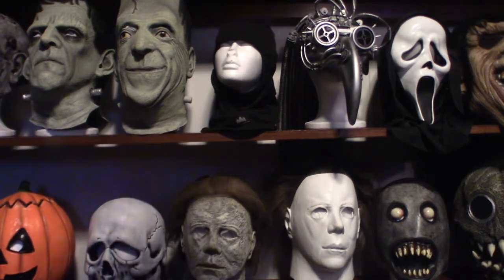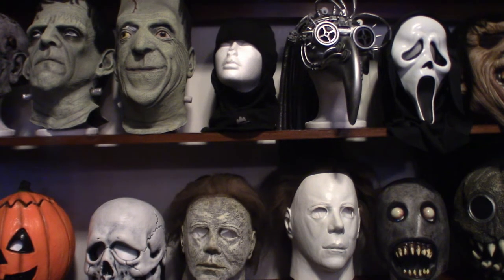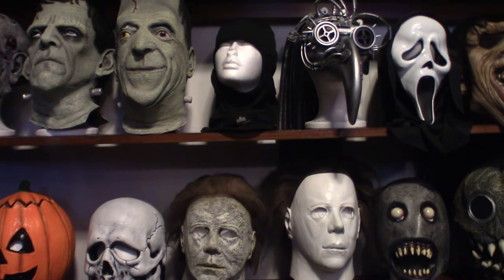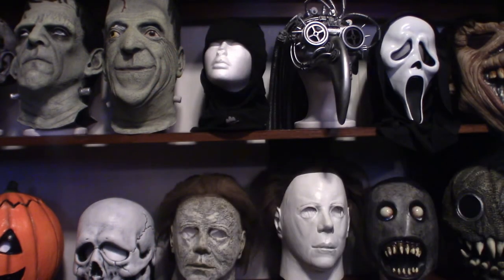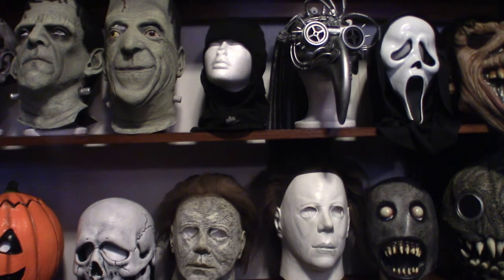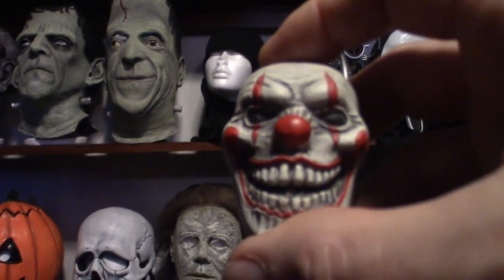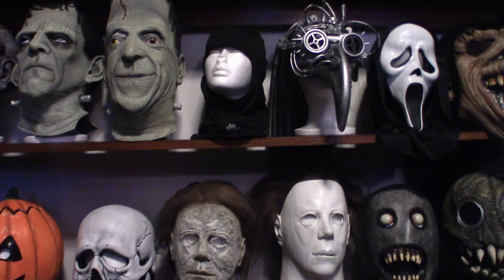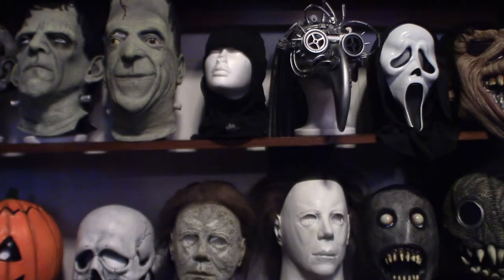Halloween and Horror Screamers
In this video I show you the many different screamers that you have and have collected from Spirit Halloween through the years.